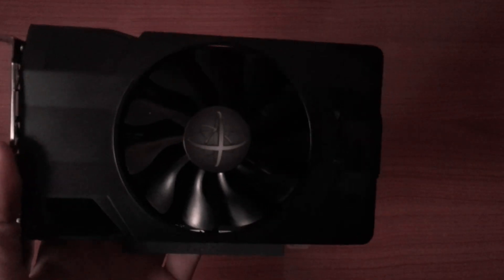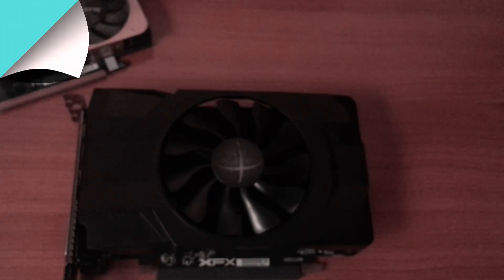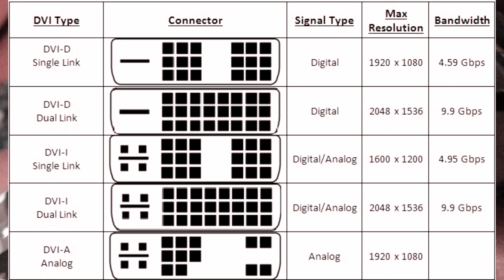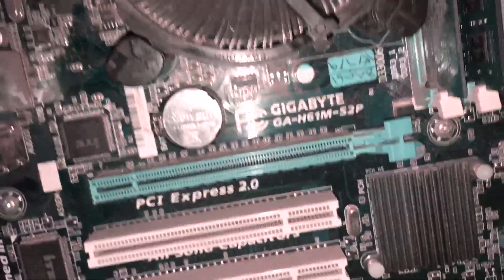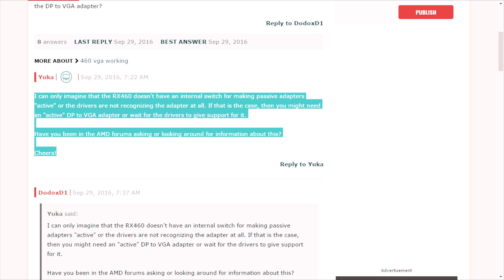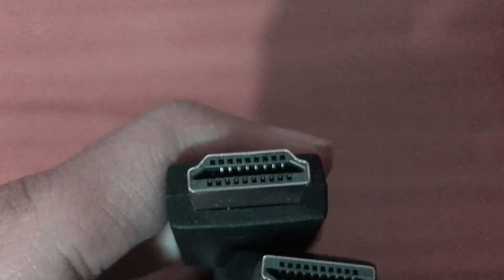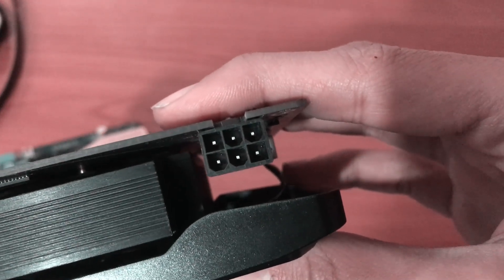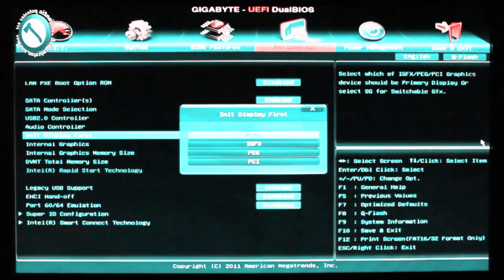No Signal On Monitor Fix With Modern GPUS 2020 !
So, Your only Choice is The Right Active Adapter If You Don't Have HDMI Port In Your Monitor
*UPDATED*
The Best Fix For It You Cn Buy

GTX 1660 Super
RX 5700
RTX 2080 Super